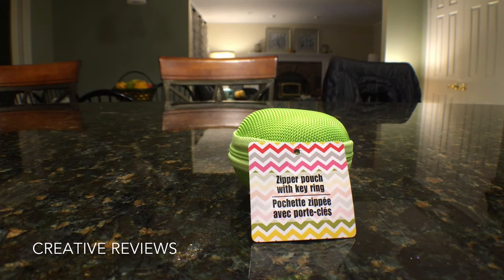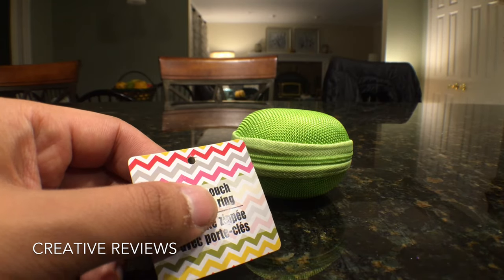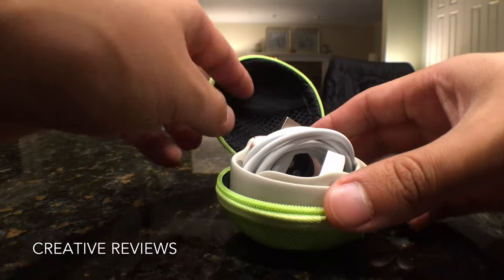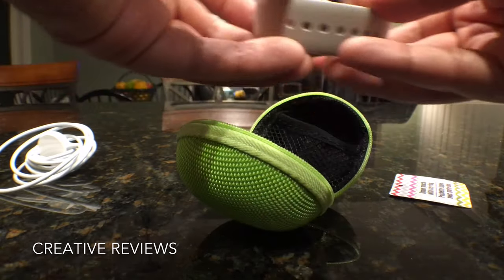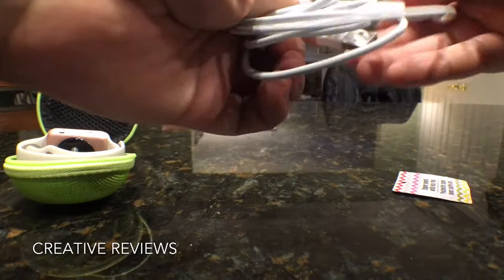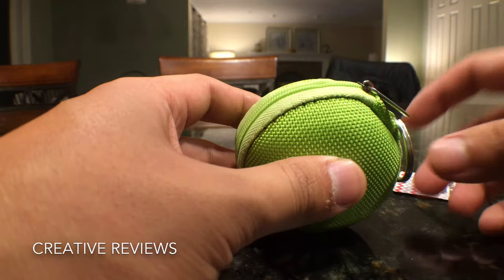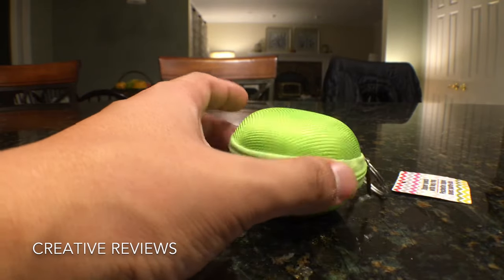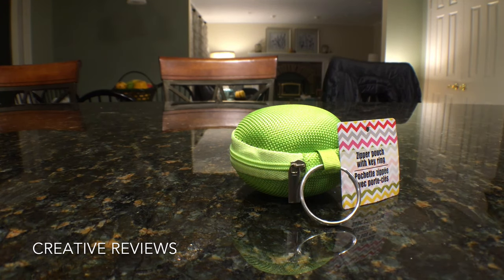A Better Apple Watch Case For $1